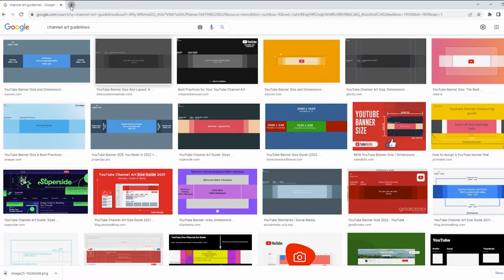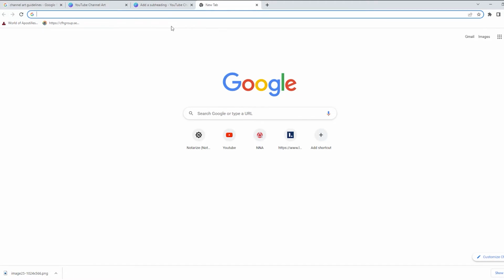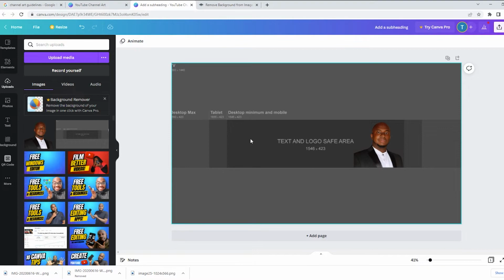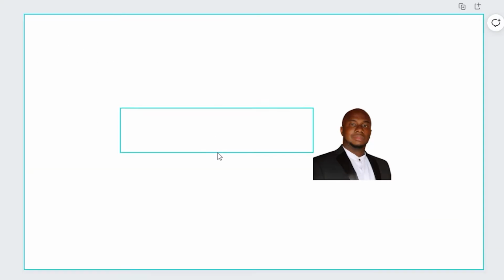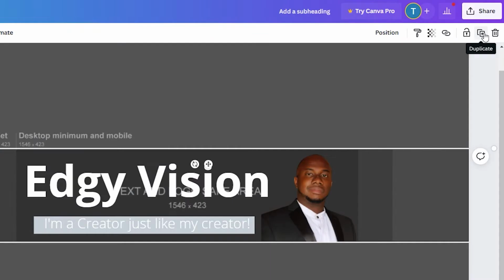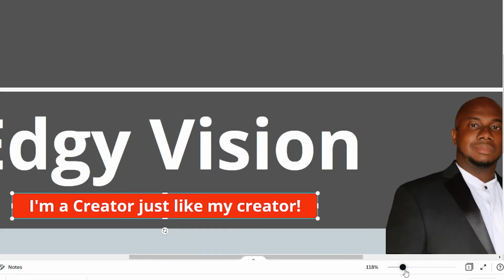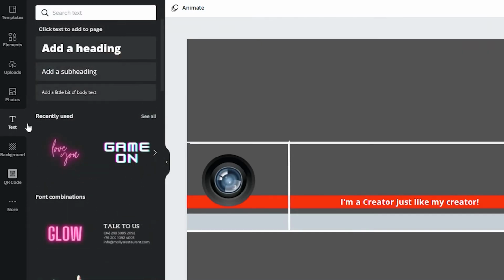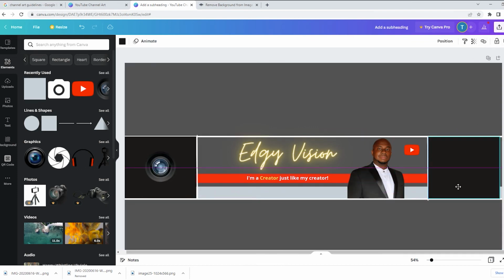How to Create a Custom YouTube Banner on Canva (Free Method)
In this video I will be showing you How to Create a Custom YouTube Banner on Canva (Free Method) . This step by step tutorial is beginner friendly so if your just starting a YouTube channel in 2022. This Canva tutorial will guide you in creating a stunning banner.